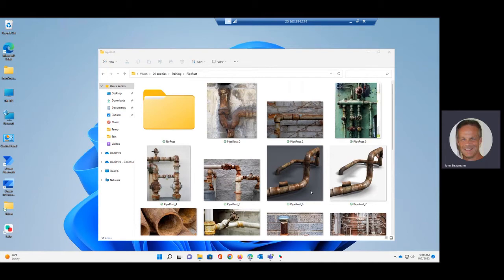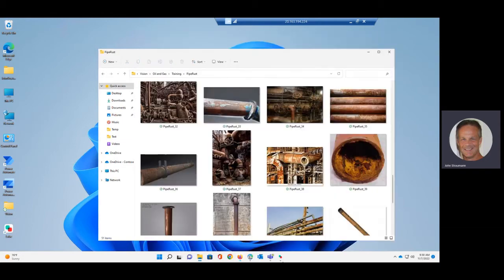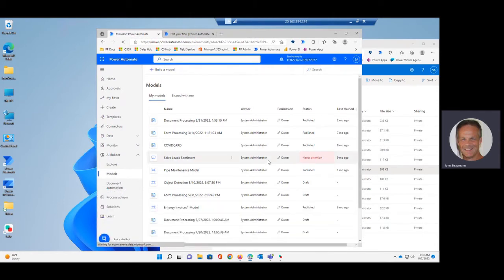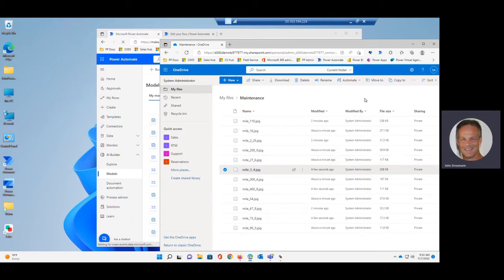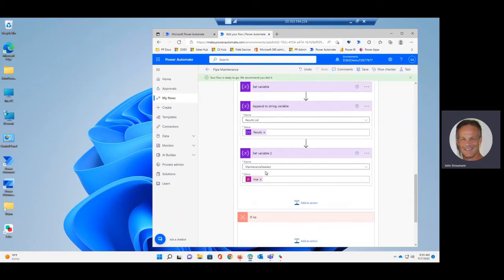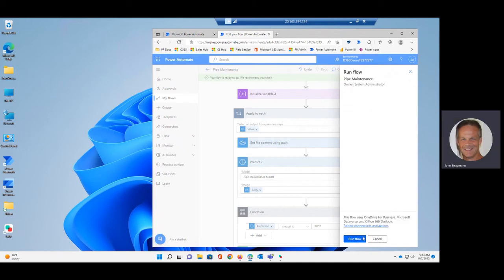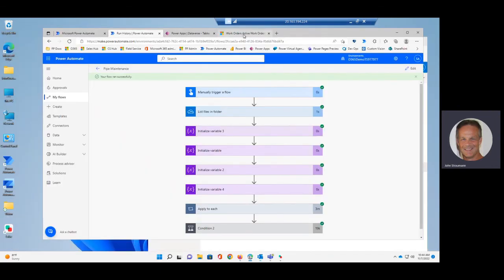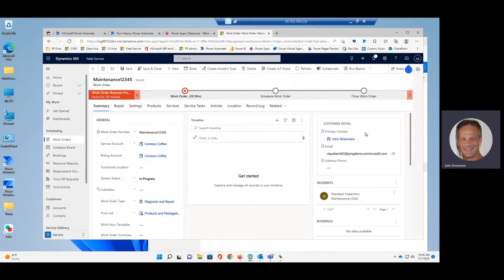IndustrialMaintenance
Here is an example of Microsoft Power Automate being used to automate industrial maintenance requests! I first saw this example using a different automation engine, but only Microsoft can provide every piece of the puzzle including AI, Email, Field Service, etc. as part of one, connected platform!